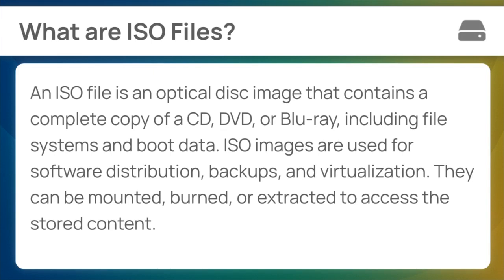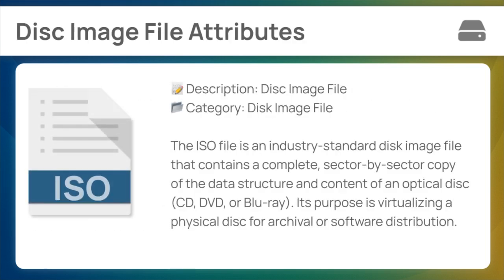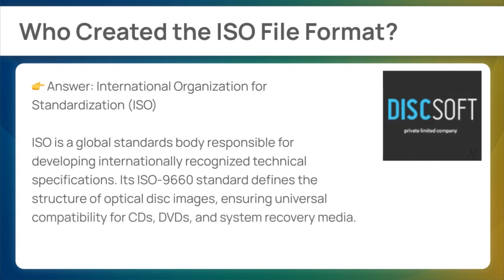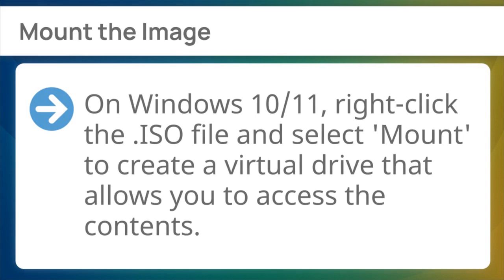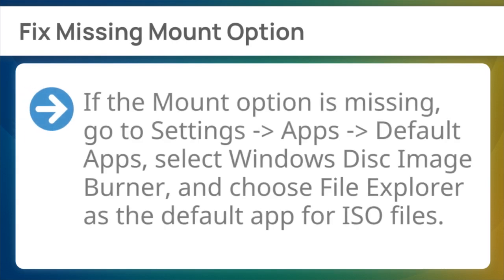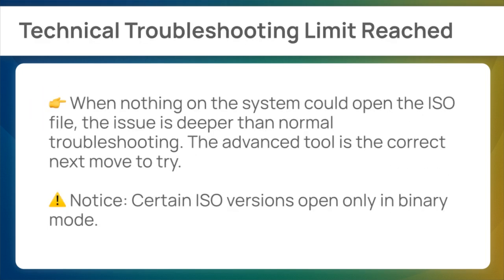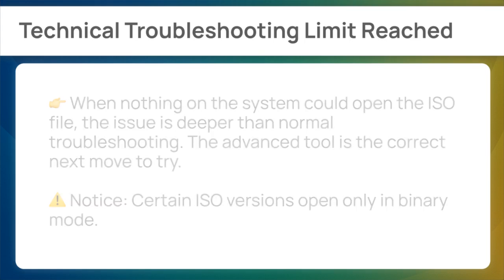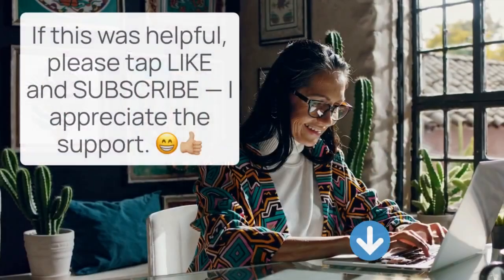How to Mount ISO Files in Windows 10/11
Your Disc Image File format won’t open? This video will help. In just a few minutes, I’ll show you how to open, preview, and fix ISO files on Windows — including those your PC refuses to recognize.

The ISO file is an industry-standard disk image file that contains a complete, sector-by-sector copy of the data structure and content of an optical disc (CD, DVD, or Blu-ray). Its purpose is virtualizing a physical disc for archival or software distribution.

Universal File Viewer (Recommendation): Need a fast solution? File Magic can open ISO files and hundreds of others.

▶ Steps to Open ISO:

- Learn which applications support this ISO format
- How to Mount the Image
- How to Use Dedicated Software
- Repair system issues blocking ISO files
- Repair broken or incorrect ISO file associations
- Get a clear explanation of what the ISO file is
- How to Fix Missing Mount Option
- Learn how the ISO file format was created

Timestamps:

00:00 - Preface
00:21 - What are ISO Files?
00:48 - Who Owns the ISO Format?
01:06 - Editing ISO Files
01:24 - How Do I Open a ISO?
01:51 - Fix Broken ISO Files
02:28 - All-in-One File Viewers